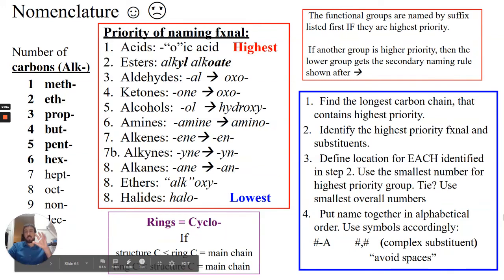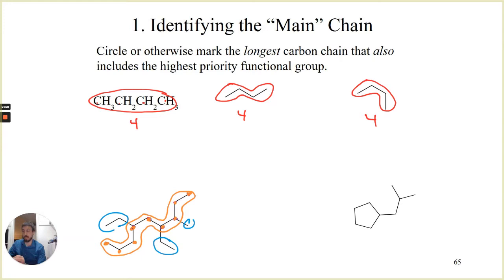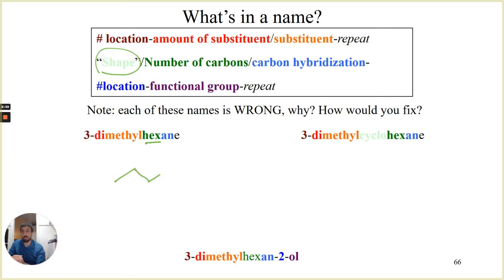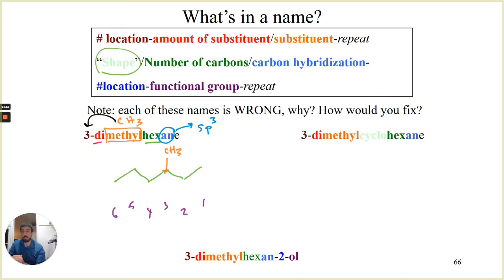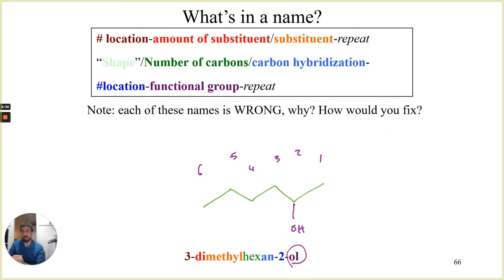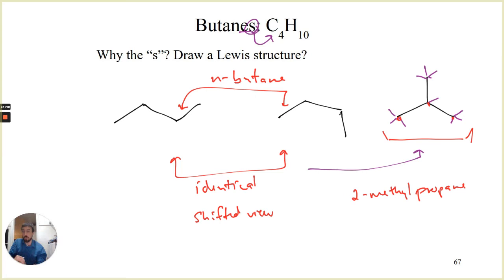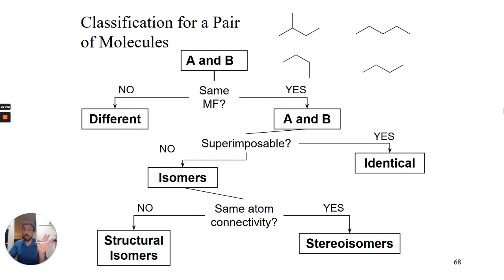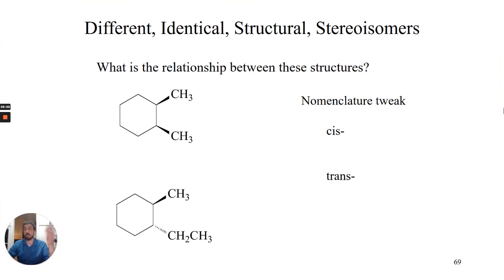CHM235 U1 09 NomenClasses24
A bit on nomenclature but then a bit more on classes of relationships between compounds